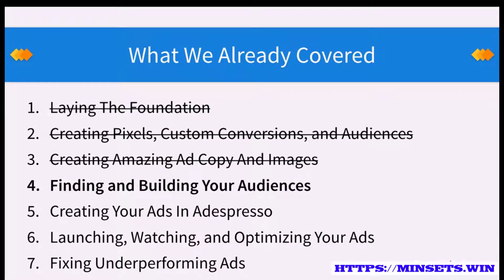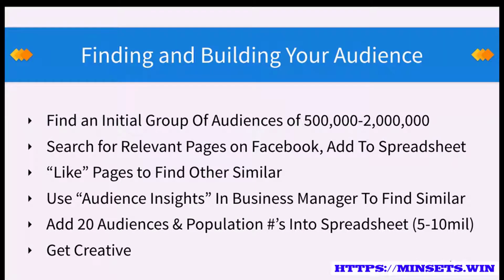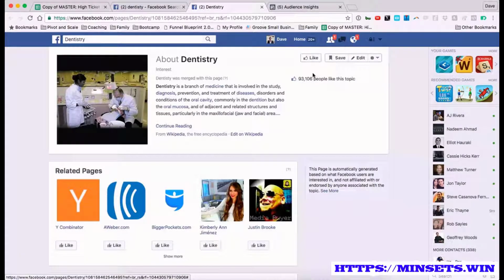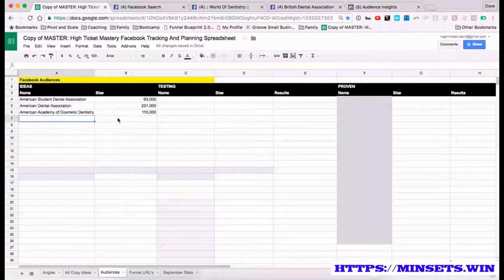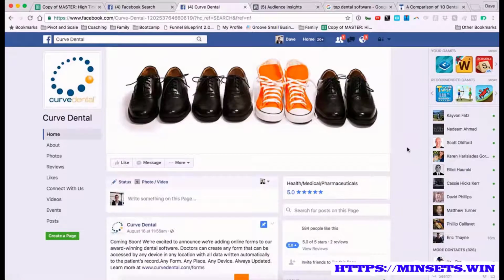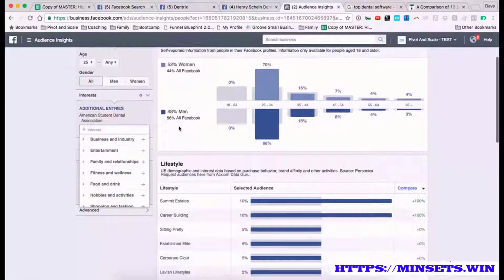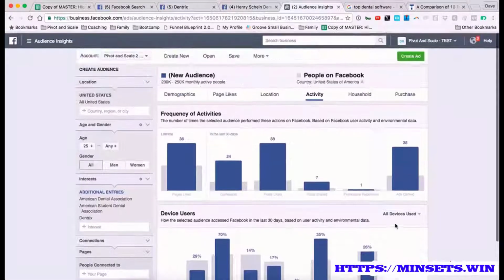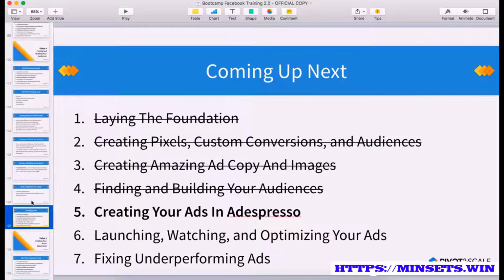How To Get Customers For Your Business On Facebook To Earn Money Fast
( This course will help you can learn by yourself from basic to advance and don't have to pay for the tutor)
how to get customers for your business in hindi,
how to get customers to leave feedback on ebay,
how to get customers to leave reviews,
how to get customers to come to your business,
how to get customers to leave reviews on etsy,
how to get customers to buy your product online,
how to get customers window cleaning,
how to get customers for weed,
how to get customers selling weed